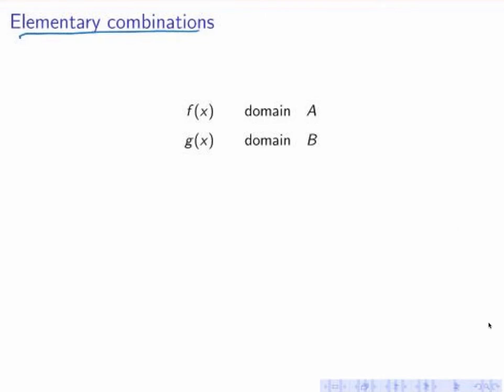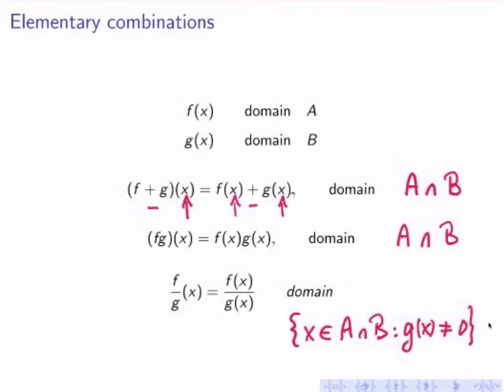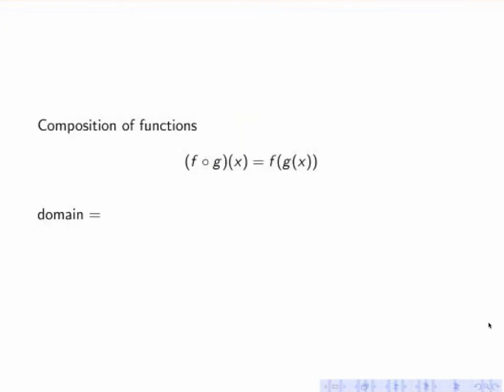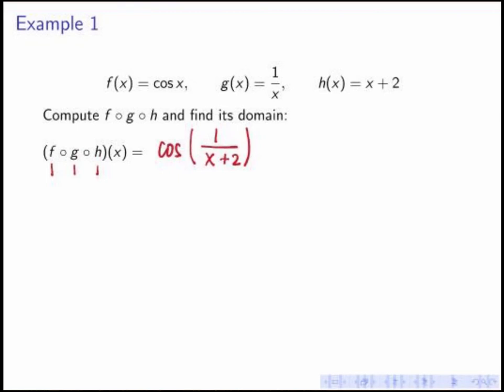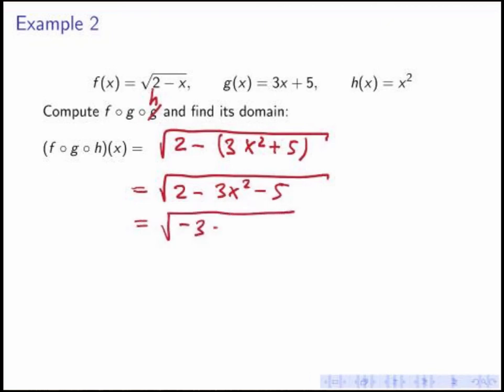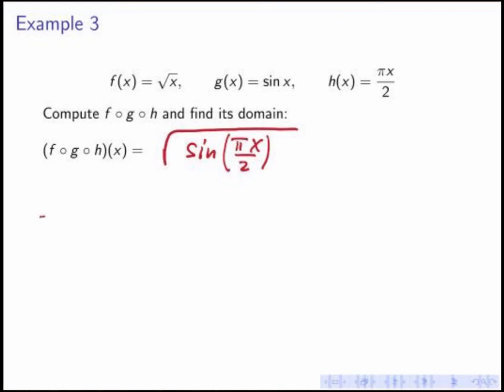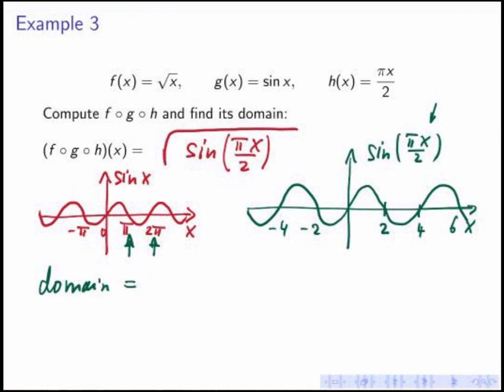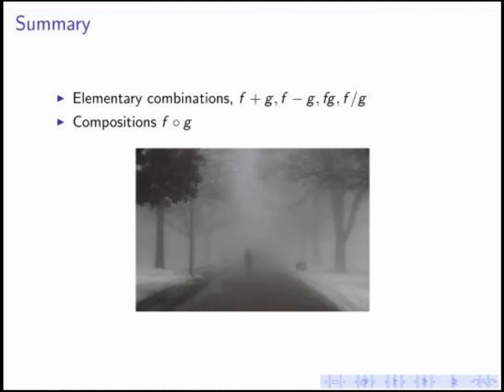1 R7 Compositions